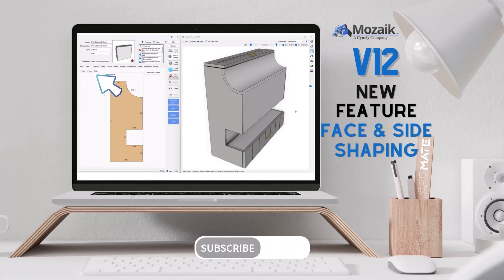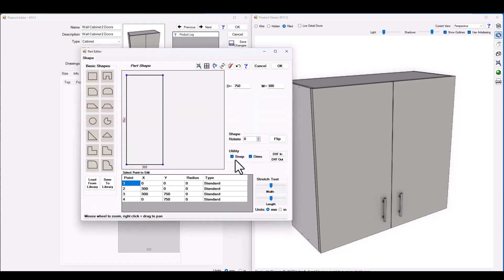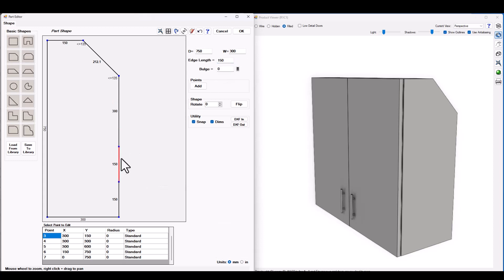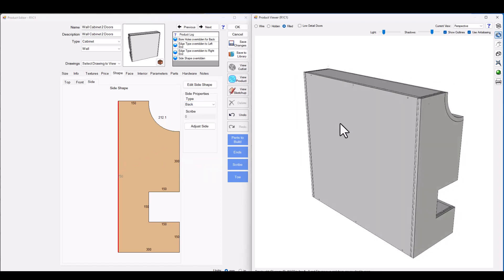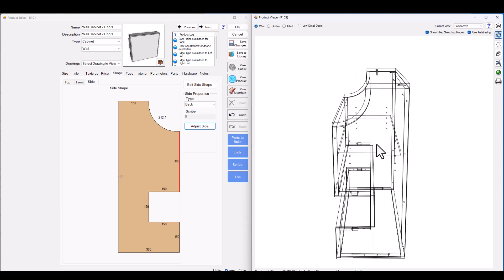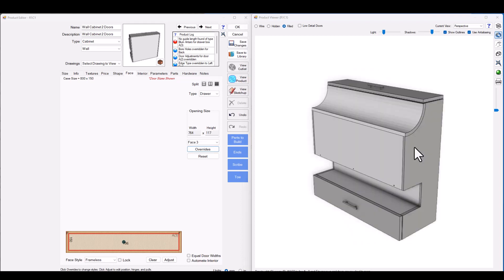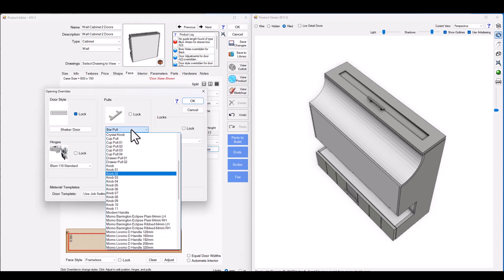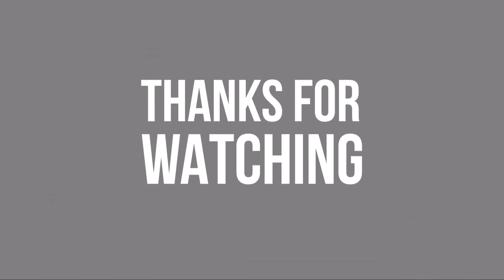Mozaik Software Version 12 New Feature: Front and Side Shaping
Mozaik Software Version 12 New Feature!

Mozaik's new face and side shaping have completely changed the game. Watch this video to see some of the power and flexibility this new feature offers.